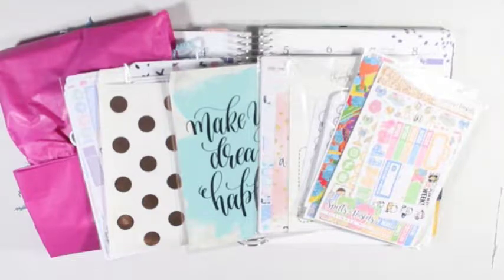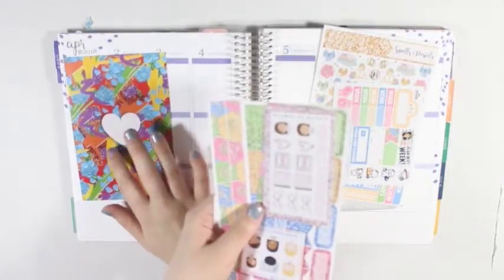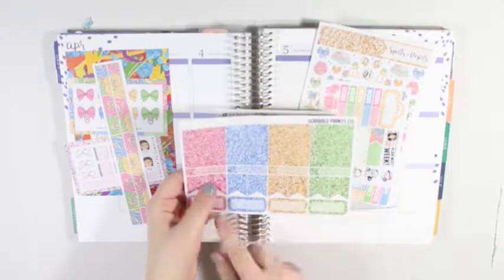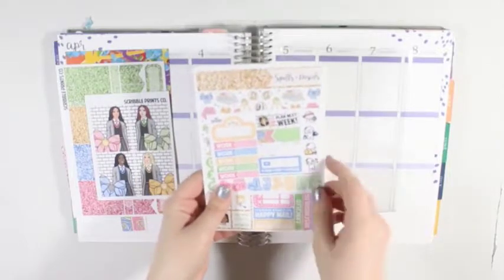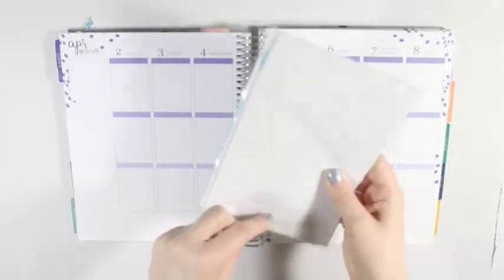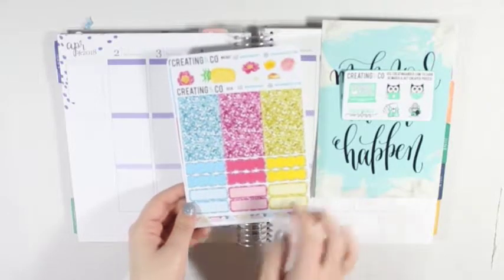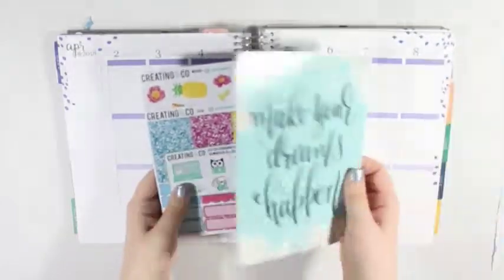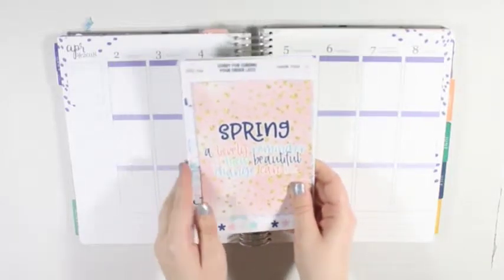Collective Haul March 2018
Etsy sticker haul.